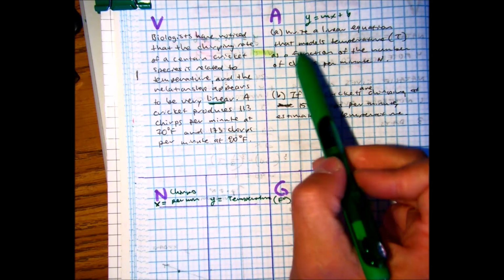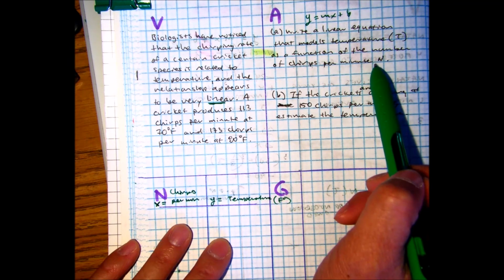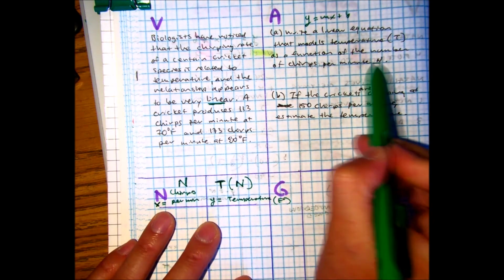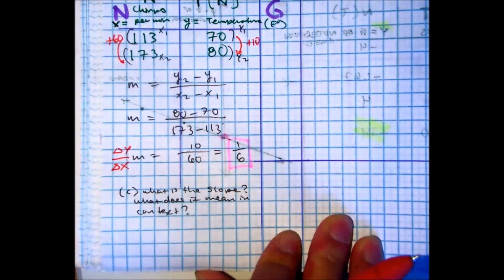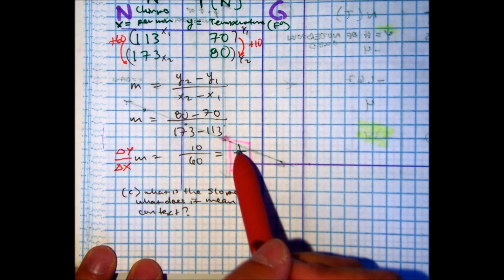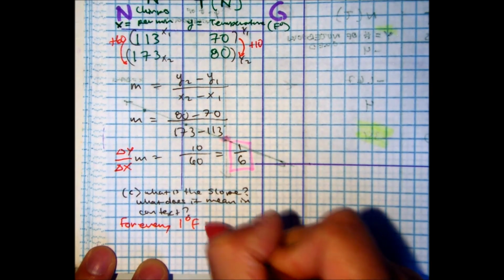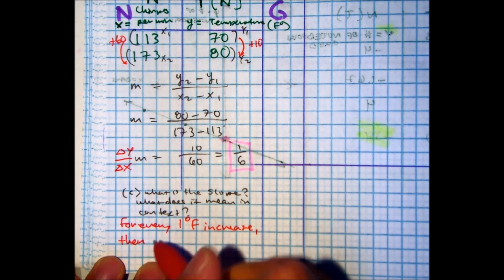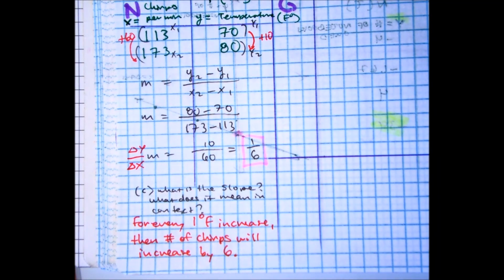1.1b function notation VANG example A ALL